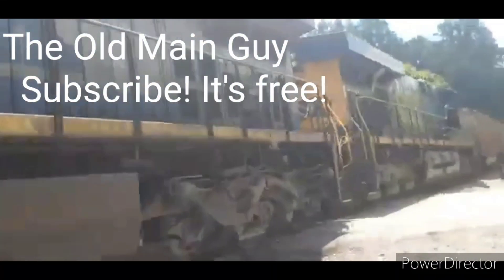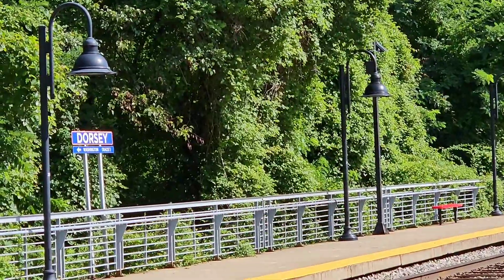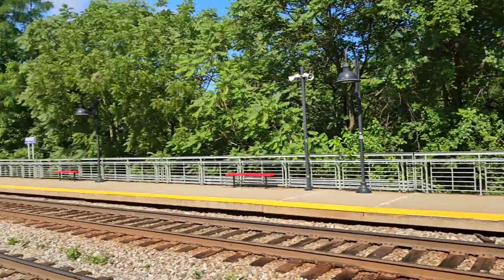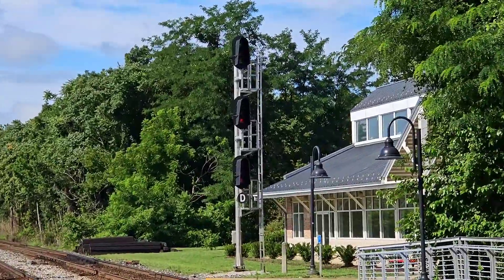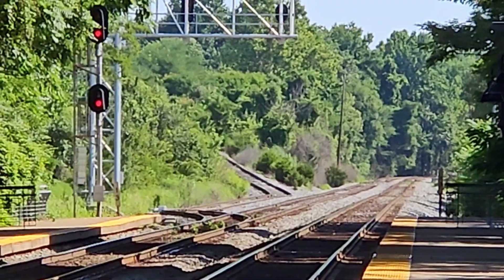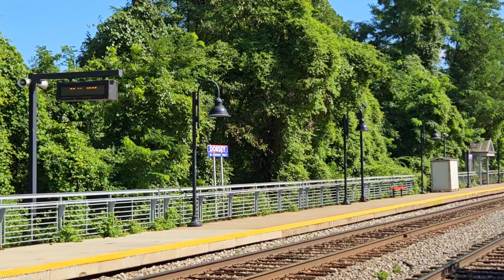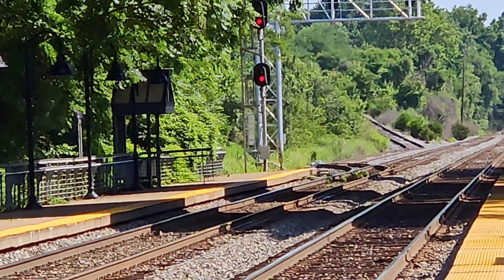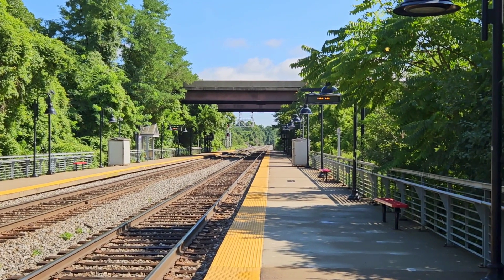New camera! CSX autorack train flies past Dorsey Station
CSX empty autorack train M217 heads westbound through Elkridge, Maryland passing Dorsey Station, on its way to O Bannon, Kentucky. Filmed on July 21, 2023 at 10:01 am.

This is the first train I filmed with my new Samsung S23+ phone, and I must say I am impressed by the improved quality. I hope this new camera serves me well!

Locomotives:
CSX 3015 (GE ES44AC-H, 3rd gen K5HL horn)
CSX 3218 (GE ES44AC-H)